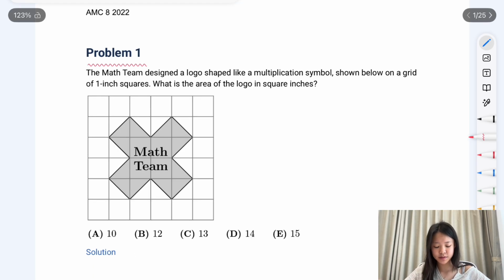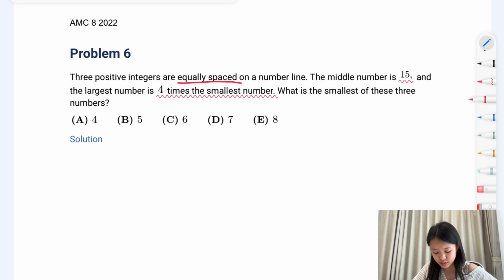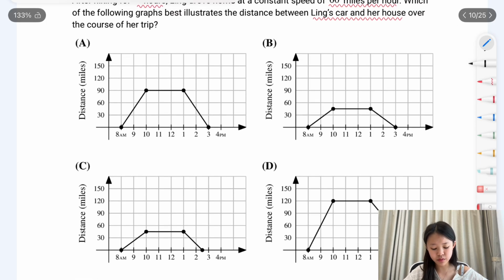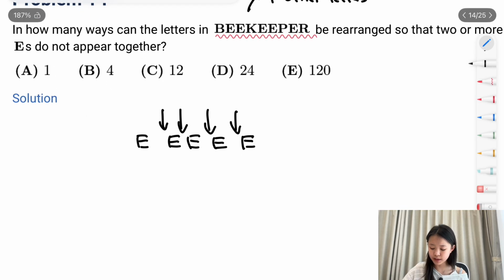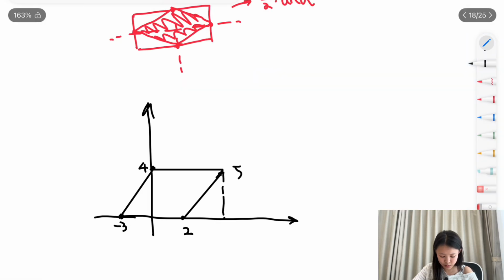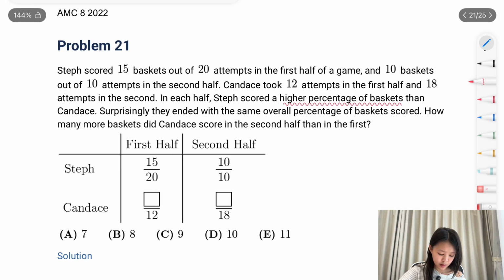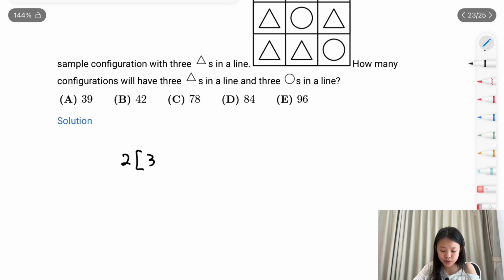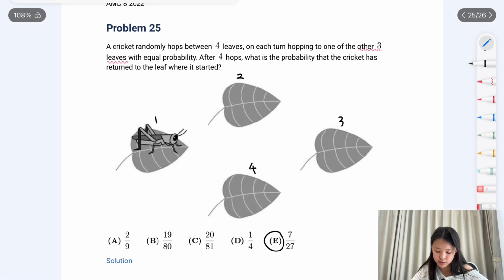2022 AMC 8 Walkthrough: Full Solutions & Tricks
A complete, step-by-step walkthrough of the [YEAR] AMC 8 exam from an AIME Qualifier.

📌 TIMESTAMPS:
00:00 Intro
00:07 Problem 1
01:04 Problem 2
01:52 Problem 3
03:24 Problem 4
04:23 Problem 5
05:20 Problem 6
06:16 Problem 7
07:56 Problem 8
08:54 Problem 9
10:03 Problem 10
11:53 Problem 11
13:20 Problem 12
14:25 Problem 13
15:41 Problem 14
16:48 Problem 15
18:32 Problem 16
19:27 Problem 17
20:43 Problem 18
22:15 Problem 19
24:32 Problem 20
27:04 Problem 21
28:39 Problem 22
31:32 Problem 23
33:51 Problem 24
35:46 Problem 25